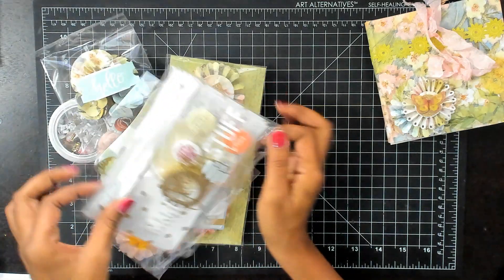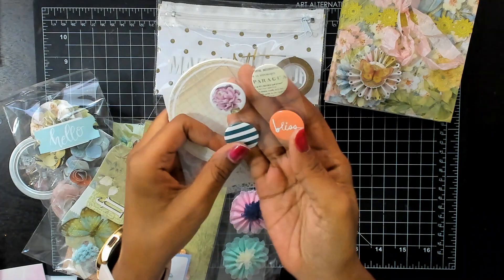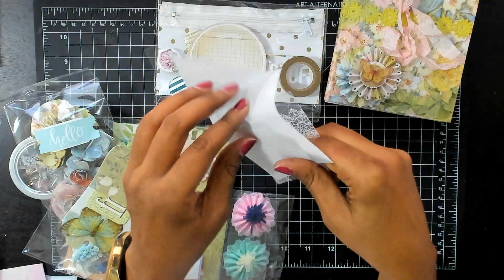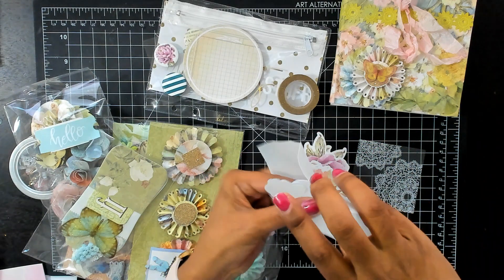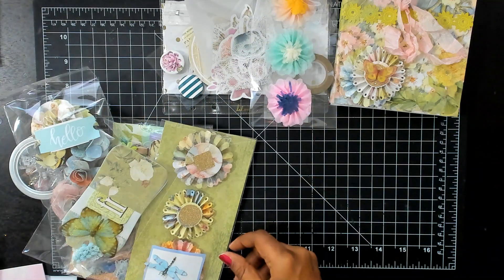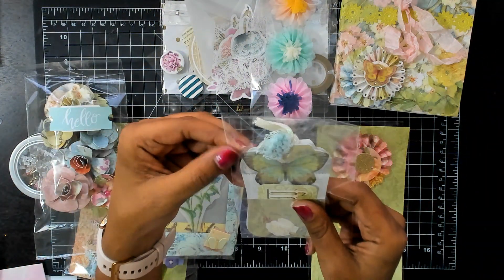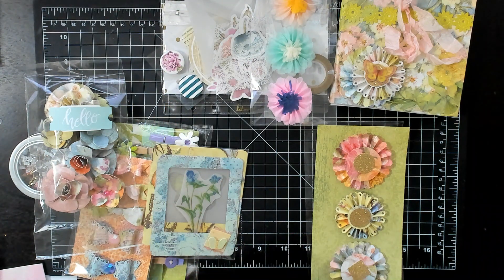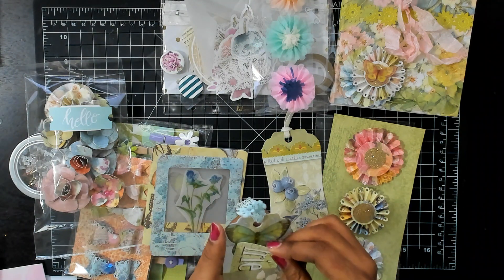Entry #26 Debbi Ruiz For My 500 Subbie Challenge Giveaway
This video content is intended for adults 18 years of age and older
***DON'T FORGET TO PUT YOUR INFORMATION ON YOUR ENTRIES.***